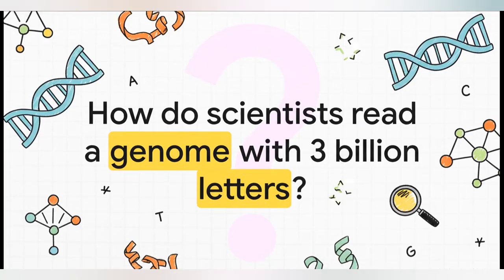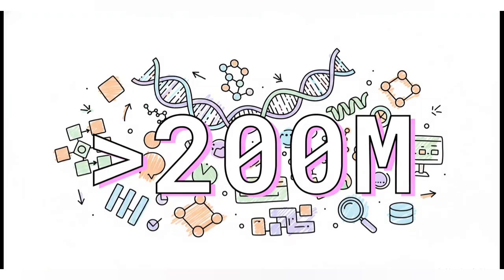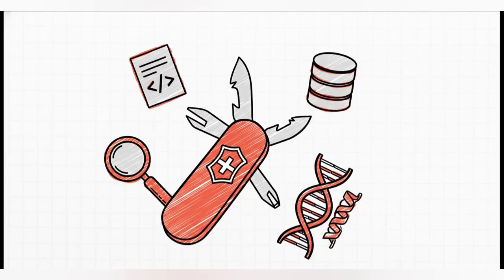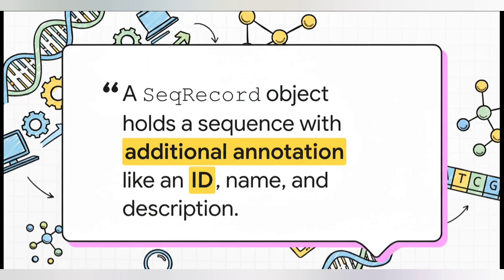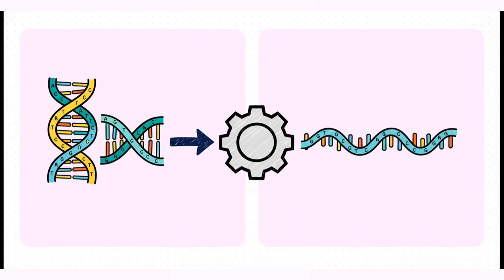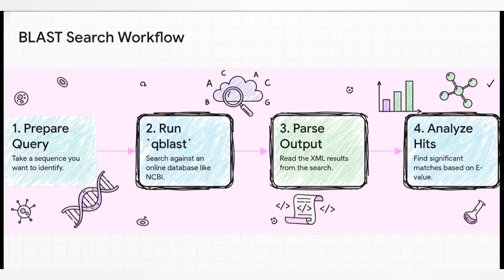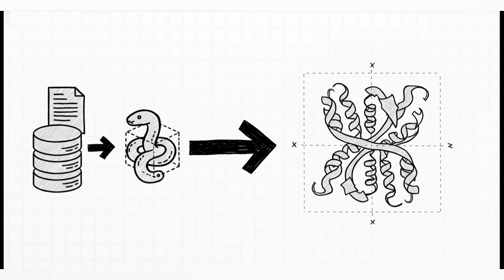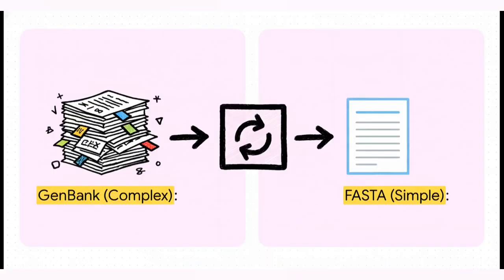Tutorial on Basic Biopython modules for handling sequence and structure data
i. Biopython methods for handling macromolecular sequences
ii. Parsing sequence data from various databases and file formats
iii. Parsing, handling manipulating sequence alignment
iv. Parsing and analysing macromolecular structure data